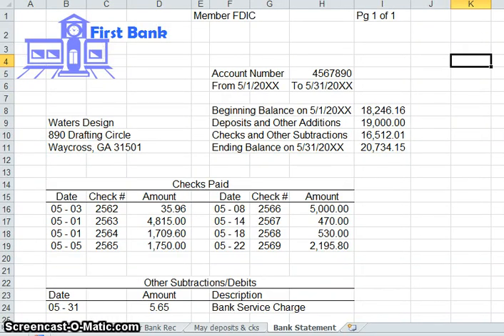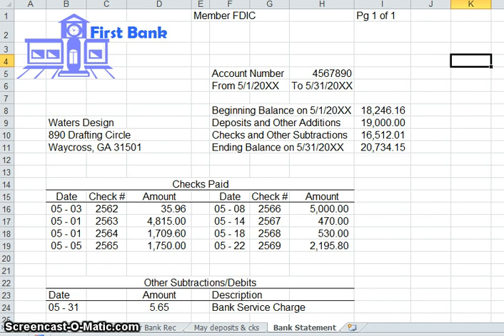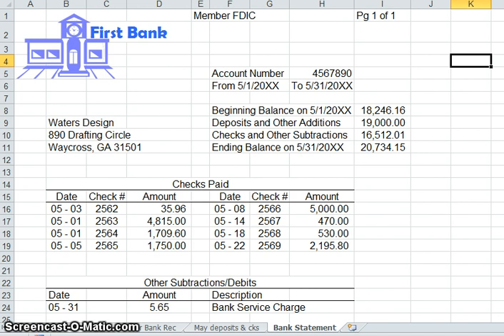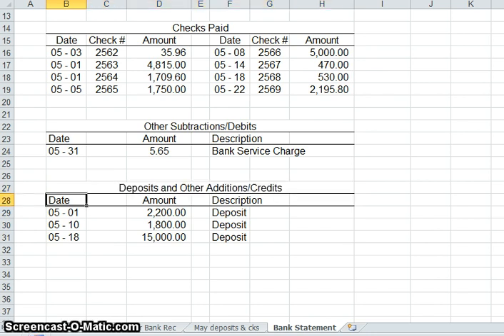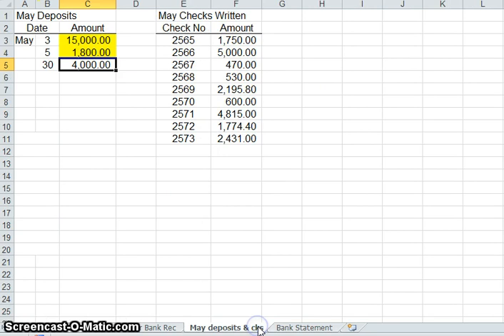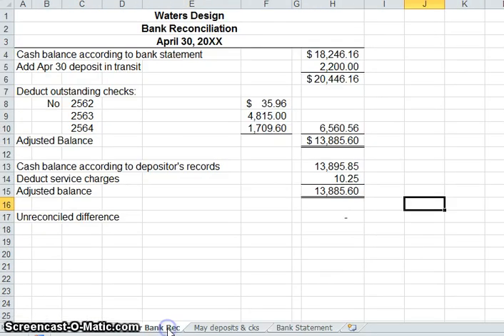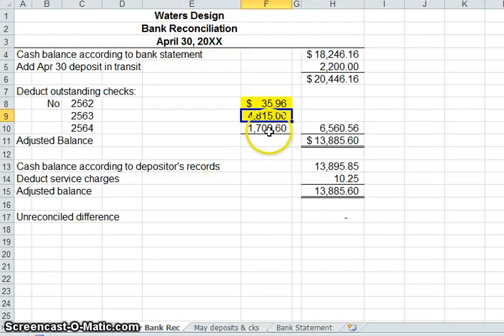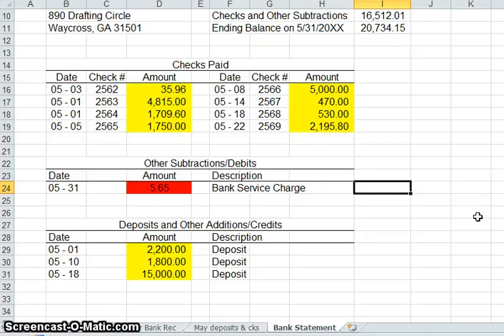Bank Reconciliation Part 1